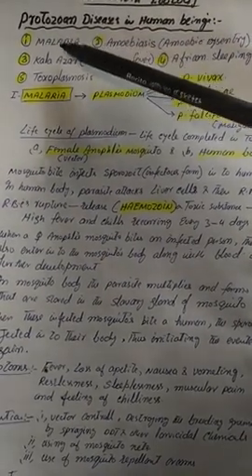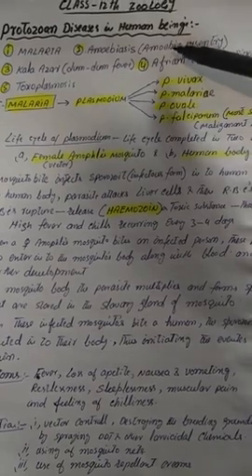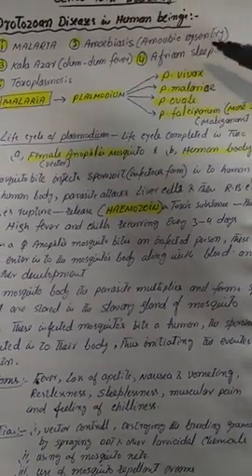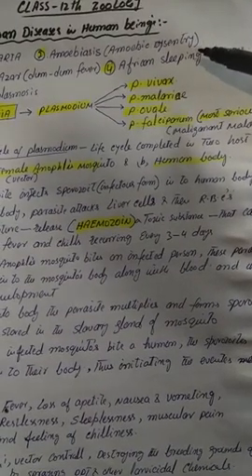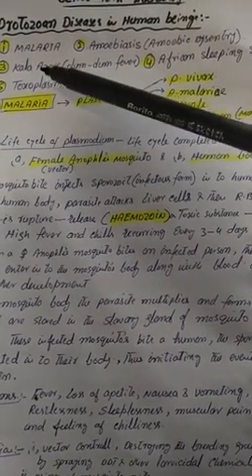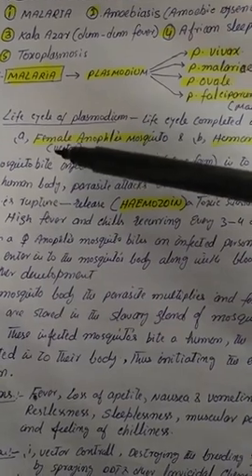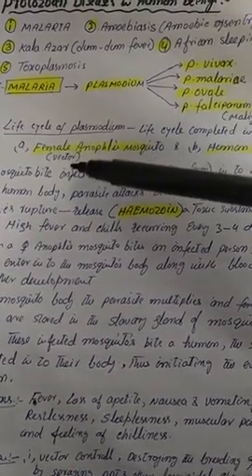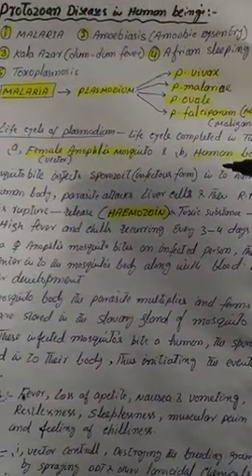Human diseases caused by protozoa class 12th Zoology